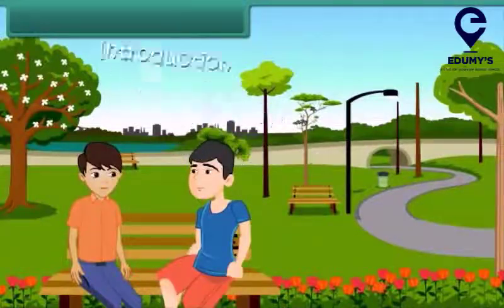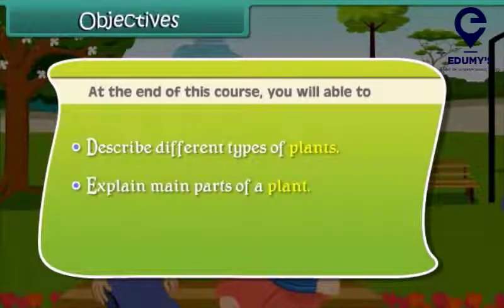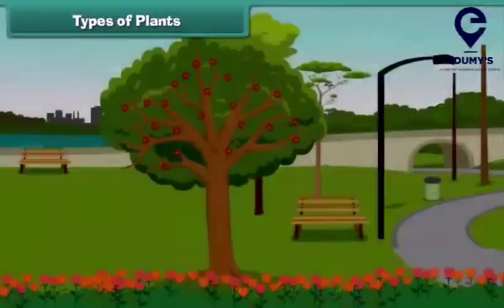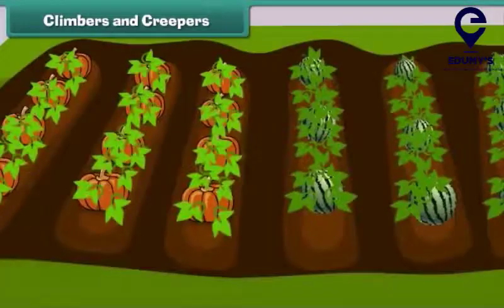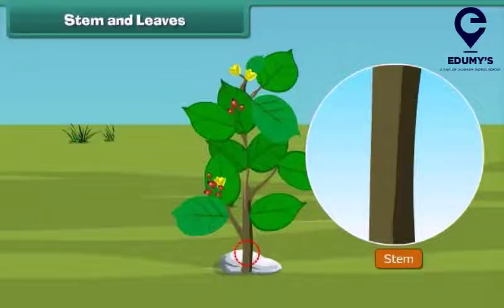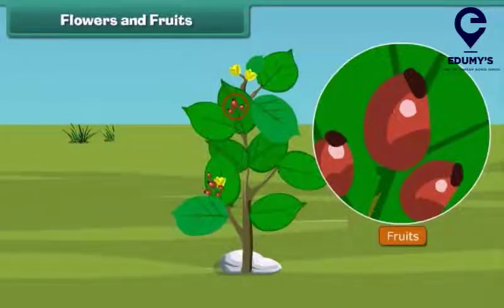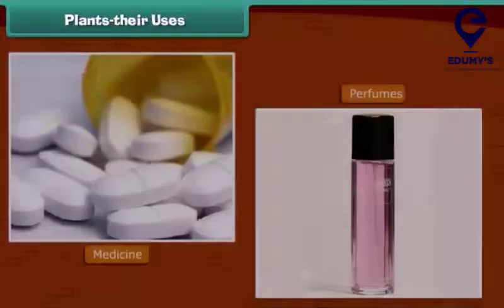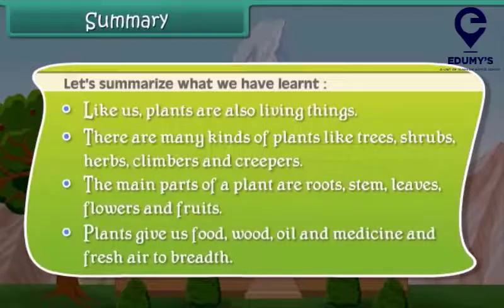Plant Life | Class 2 | Kids Learning Video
for more kid's videos and other hands on learning activities.

About Edumys:
EDUMY'S is a unit of Sunbeam World School (in education since 2011)

Edumys is an online platform started in 2015 for parents with transferring job.
It’s designed to meet the evolving educational needs of students.
It brings the best of interactive deep learning into the comfort of wherever you are. Diligently developed, understanding the requirements of a student, it ensures access to new era teaching methodologies, expert guidance and support, anytime, anywhere, across any device.

We aim to deliver the most effective curricula with the right blend of
technology, pedagogy and content Technology enables us in achieving this by
constructing innovative and cost-effective modes of instruction.

In using technology to democratise education, we reach out to learners,
irrespective of their geographical location and socio-economic background.

We have our eyes set on a future where every child would be an innovator.
We keep in mind the needs of various kinds of learners, and craft innovative tools
and strategies to ensure that every child learns effectively and gets best quality education anytime, anywhere and on any device for the leaders of tomorrow.

EDUMY’S is a Hub that connects many ports to it like
 1. Edumys LMS (learning Managment system)
 2. Edumys learning App
 3. LMS integrated tuitions for Pg to class 12th
 4. Complete LMS integrated online school (Pg to class 12th)
 5. Astronomy short courses for toddlers to class 10th
 6. “Core concept” exam training classes
 7. Free notes class 1 to 12th all major subjects
 8. Free videos on YouTube channel of edumys
 9. Bilingual language school for Hindi, Urdu, Sanskrit, Punjabi, Gujrati, Teague, Tamil, Kannad.
 10. “Upskill to win” Teacher training
 11. “Smart parents” Parental counseling
 12. “Book tub” Reading club for age 3 to 10
 13. Phonics classes
 14. Vedic maths classes
 15. Abacus classes
 16. “Jolly maths” game based maths learning courses.

Edumy's Learning Management System (LMS) and Edumy’s app uses integrated software for
1. creating
2. delivering
3. tracking
4.reporting educational courses and learning outcomes

Benefits to students and teachers
 1. Complete CBSE board based content updated with NEP
 2. 7000+ hours of digital content
 3. 6000+ Experiments and simulator that are 2D and 3D
 4. 540,000+ questions in question bank
 5. The tools used in Maths help teachers to explain abstractions such as plotting of graphs, and encourage students to come up with questions based on multiplication, area explorer, etc
 6. Video, image library with 44,000 stock images, 73,649 stock videos and 5,000+ 3D images
 7. All classes are recorded for after classes learning assessments
 8. Interactive digital books
 9. AI integrated progress and performance reports
10. Online proctoring of exams

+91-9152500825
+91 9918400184